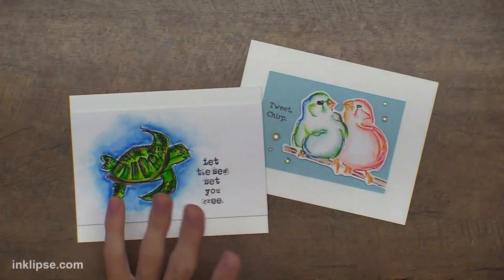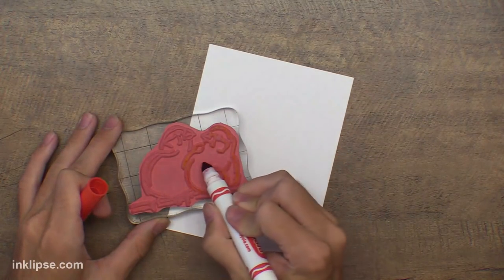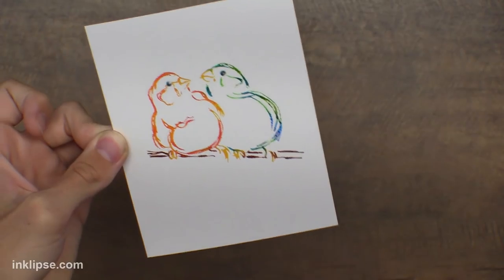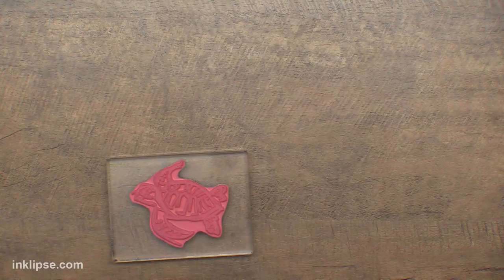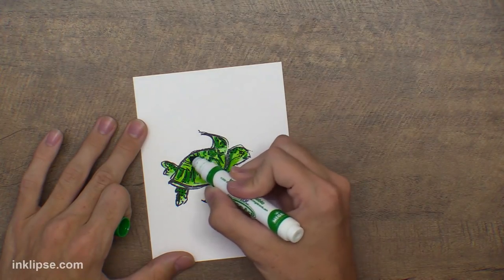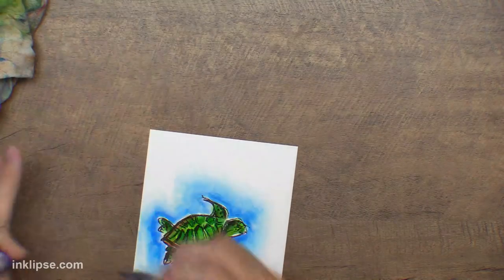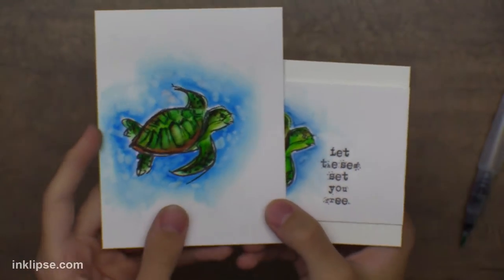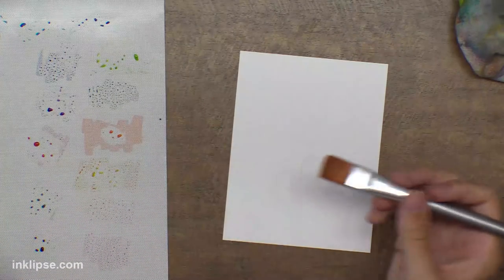Crayola Marker Stamping + Watercolor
Sharing how to achieve stamping and watercolor effects with Crayola Markers on cardmaking and craft projects!

• Crayola 20 Ct Super Tips Washable Markers
[ Amazon US ]

• Crayola 50ct Washable Super Tips Markers 50 Color Variety
[ Amazon US ]

• Crayola SuperTips Washable Markers, 80 Count Set, Includes Scented Markers
[ Amazon US ]

• Dina Wakley Media Cling Stamps 6"X9"-Scribbly Birds On Branches by Ranger
[ Amazon US ]

• Ranger Ink - Dina Wakley Media - Mounted Rubber Stamps - Scribbly Fishies

• Ranger Ink - Dina Wakley Media - Unmounted Rubber Stamps - Scribbly Insects

• Ranger Ink - Dina Wakley Media - Unmounted Rubber Stamps - Scribbly Birds
[ Amazon US ]

However, companies occasionally send me supplies that I can choose to use in my videos. I only use and make videos with products I LOVE and you can count on that, pinky promise! :)